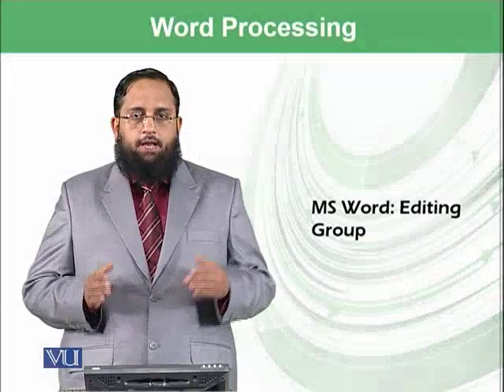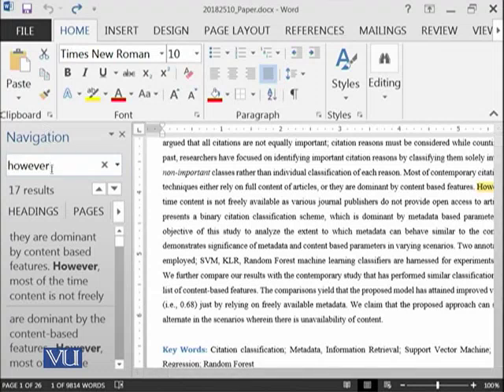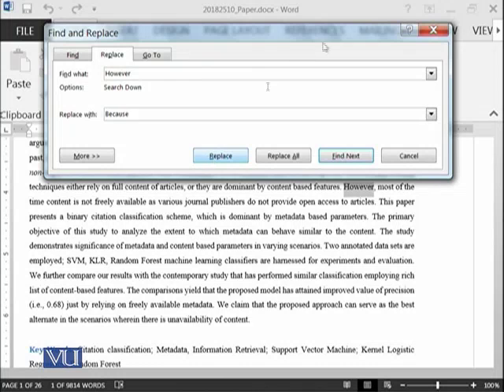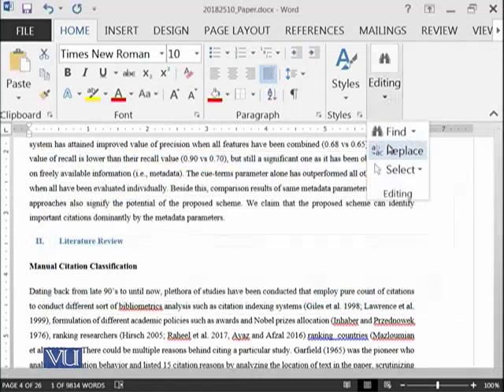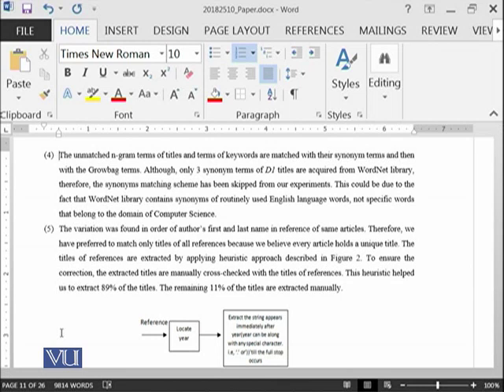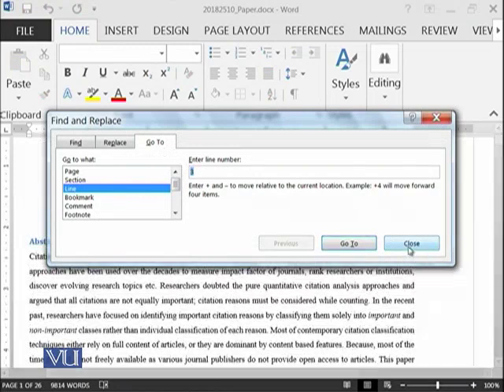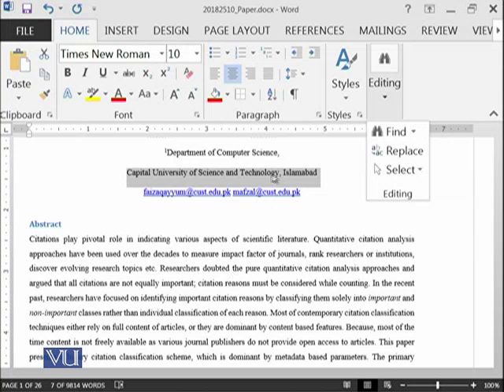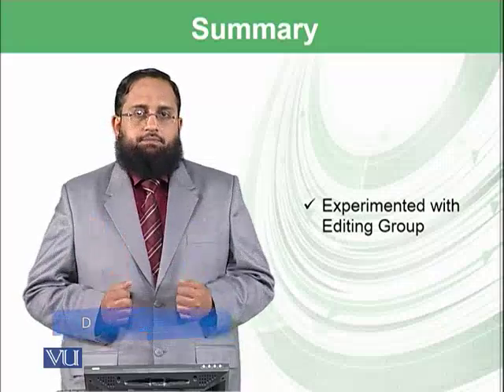MS Word: Editing Group | Introduction to Computing | CS101_Topic195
Topic-195. MS Word: Editing Group
By Dr. Tanveer Afzal